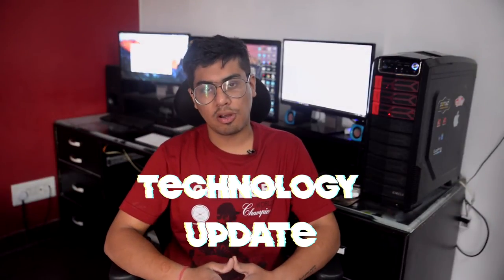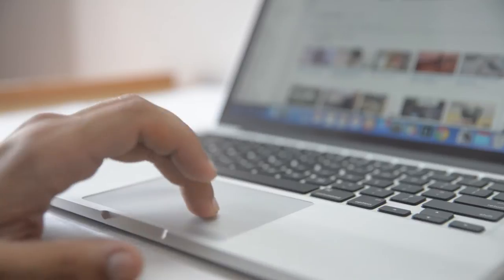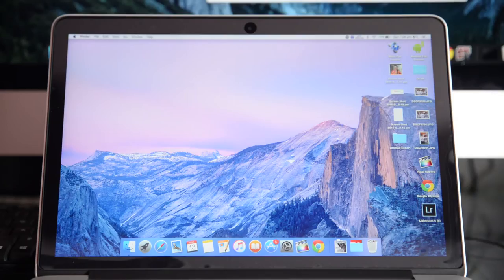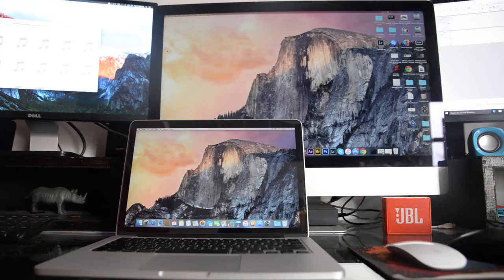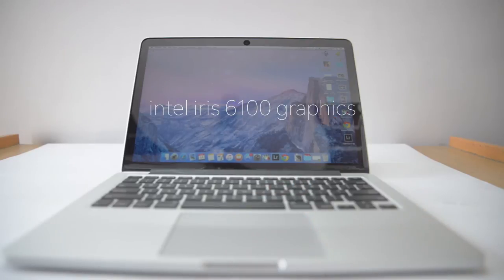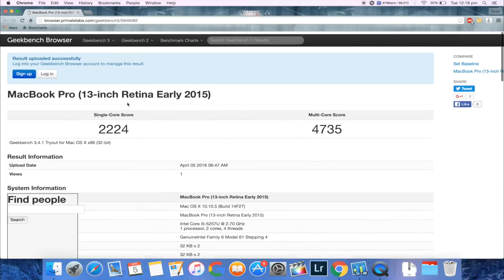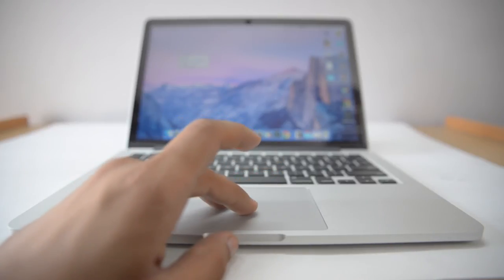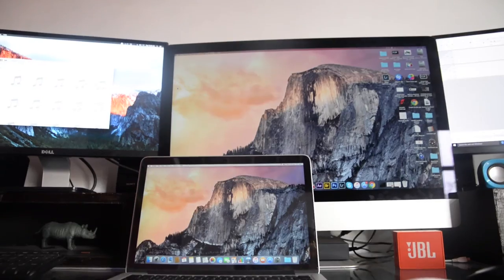Macbook Pro Review 13inch 2015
This is my Review on 13 inch macbook Pro Retina display 2015